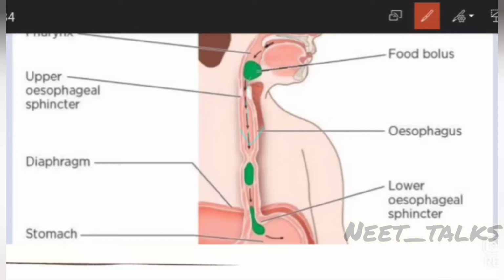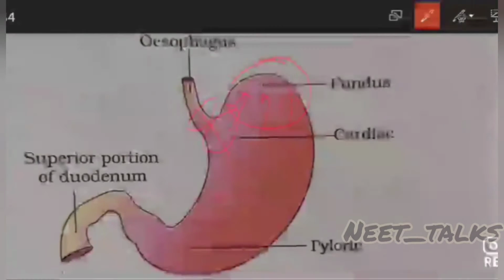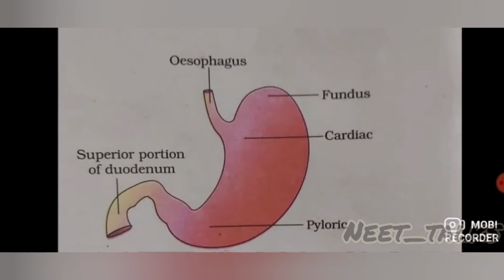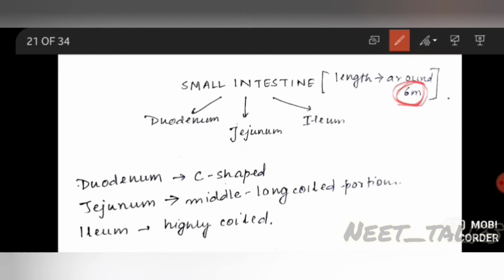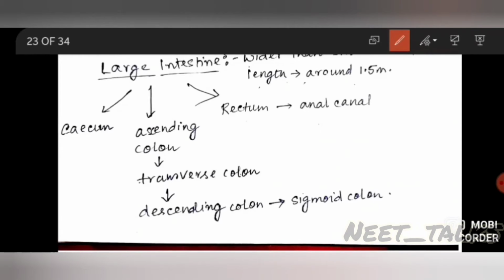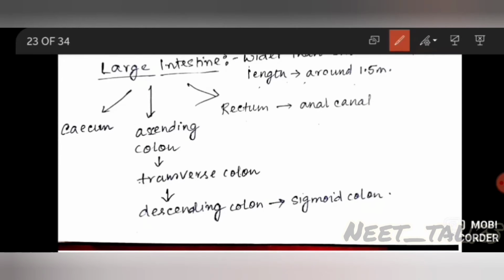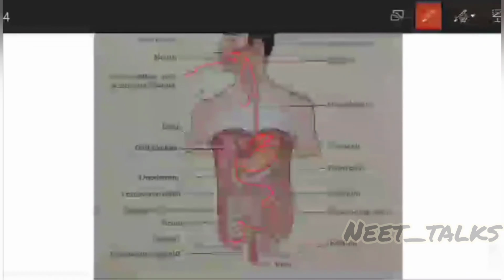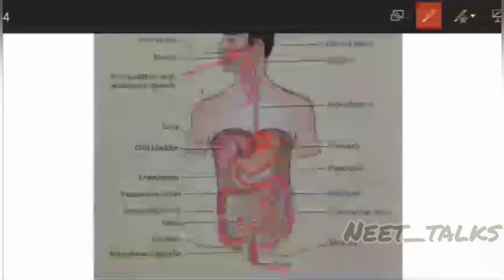ALIMENTARY CANAL 2 ।। DIGESTION AND ABSORPTION ।। UPASONA PANDAY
HELLO NEET ASPIRANTS!!! This one is for ope u enjoy the video...Watch the full video. if u face any trouble understanding the fundamentals pls let me know in the comment section.. i shall try my best to clear your funda..
Hello we(Mahakash Rakshit and Upasona Panday) are 1st Prof Medicos from NILRATAN SIRCAR MEDICAL COLLEGE AND HOSPITAL.